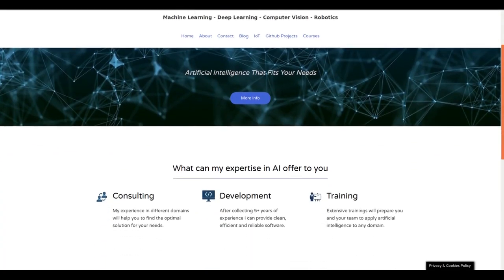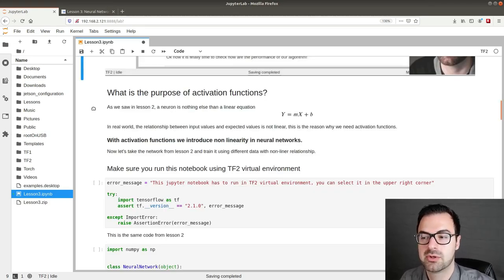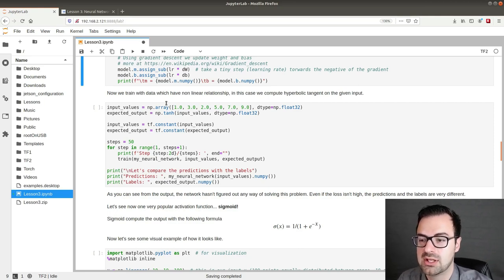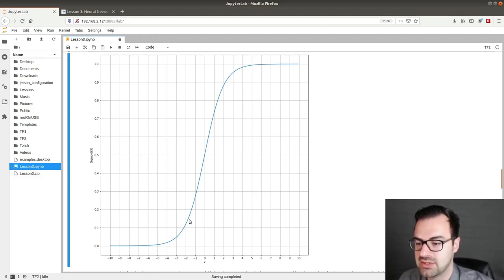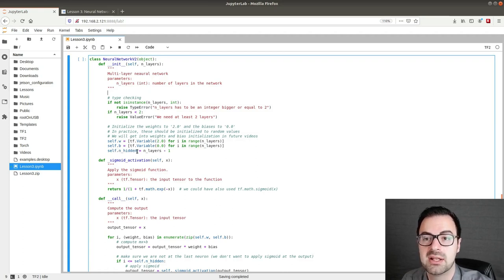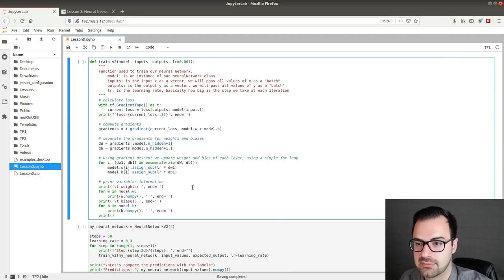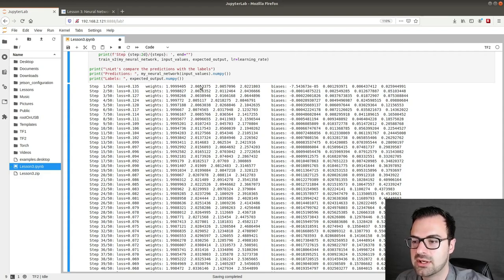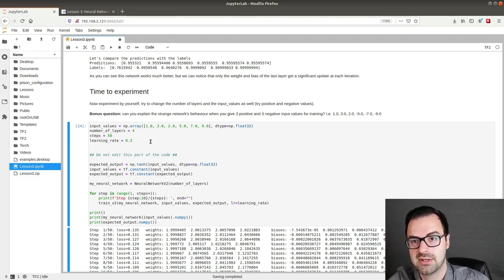Lesson 3: Neural Network from scratch part 1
In this tutorial we will see what are activation functions and how to implement the sigmoid activation function from scratch.

*** Do you need assistance from a machine learning expert? ***

***Link to the lesson 3 in my website for the command***